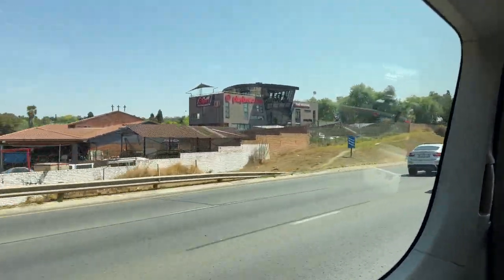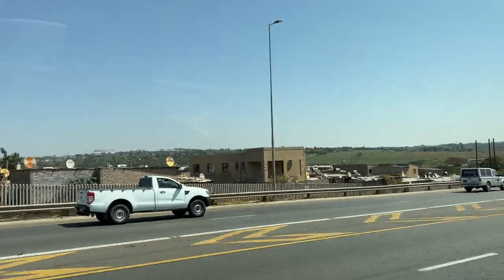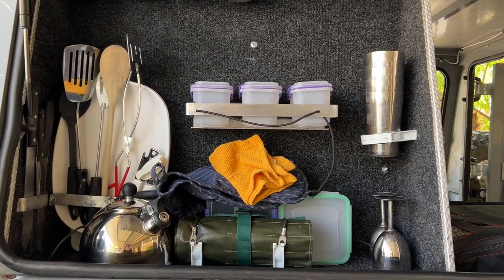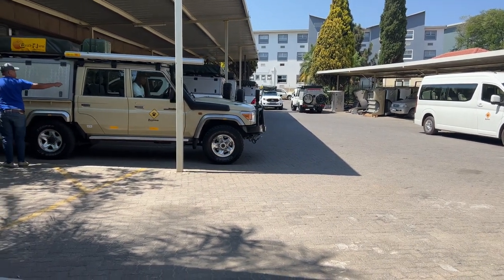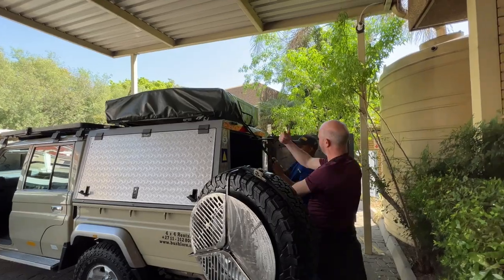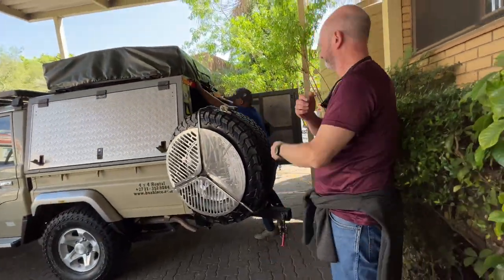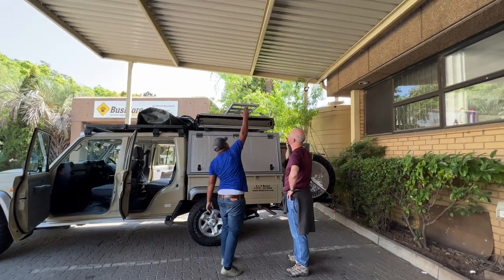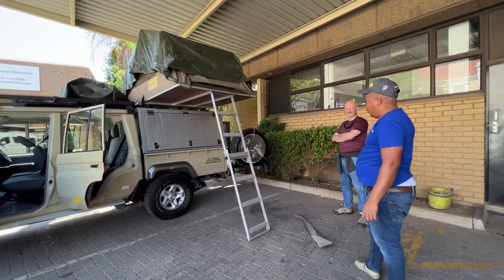South Africa Bushlore 4x4 Review 2022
The main part of our Overlanding questions revolve around which vehicle to get.  Our hearts were set on a Land Cruiser but our budget is not.  One of the main questions on this holiday was whether we should bite the bullet and get a Land Cruiser or a Toyota Hilux.
While the Land Cruiser won us over for shear practicability, it was very, very thirsty and our main outlay on this holiday was diesel.  So, although the jury is still out, it looks like we are going to go the Hilux route. (Our next holiday we will be hiring a Hilux so that we can compare the two vehicles)

We hired our vehicle from Bushlore 4x4 and overall, we had a good experience with them.  The negative aspects were purely down to the canopy and electrics, we felt that they were a little tired and could have been in better condition.  We had a lot of trouble with the fridge and lost some food due to not knowing if the fridge was working or not (the alarm kept going off and we were not sure if we could trust it)  We spent a lot of time buying ice to try and keep the fridge cold.

The car itself was in great condition, although I would caution anyone using the "home" facility on the SatNav - we were trying to get to Johannesburg from Kruger National Park and eventually figured out that it was trying to take us to Maun, Botswana!  Luckily we were using Google Maps as well!!